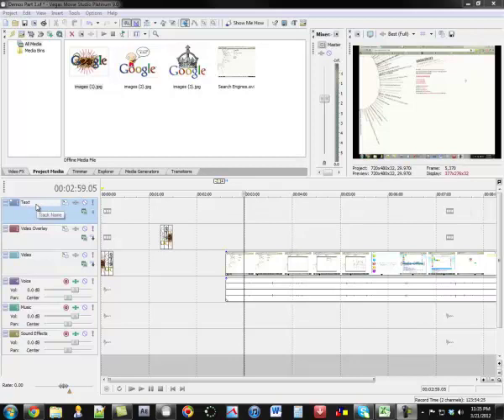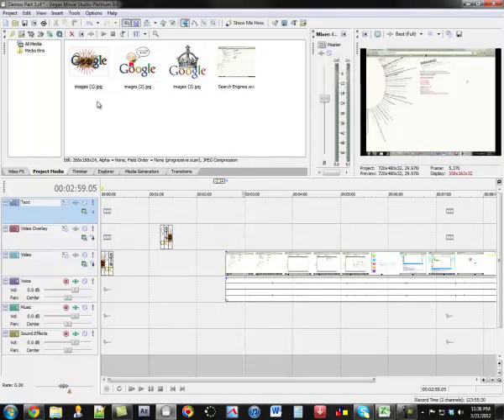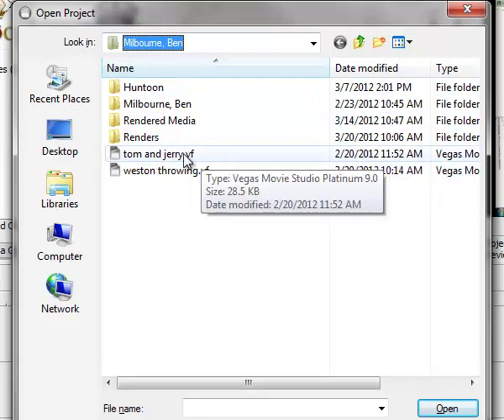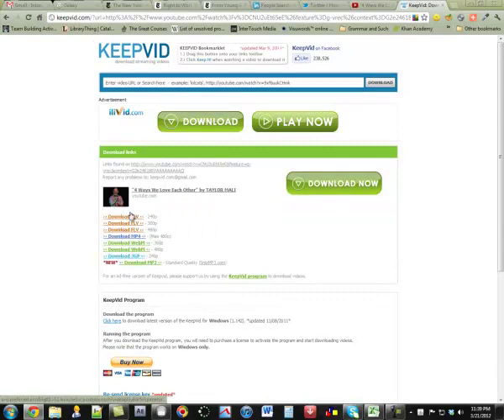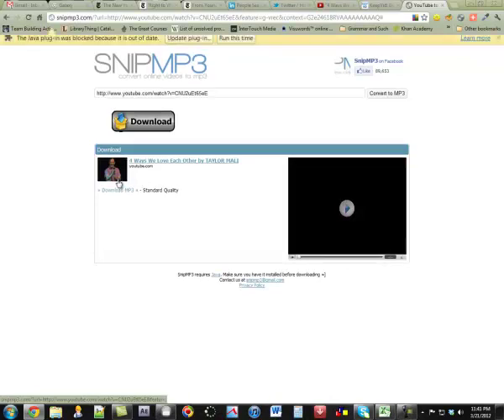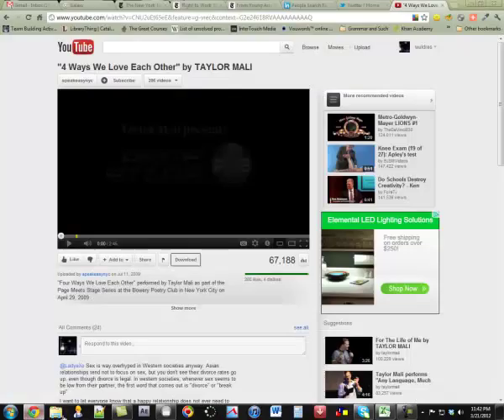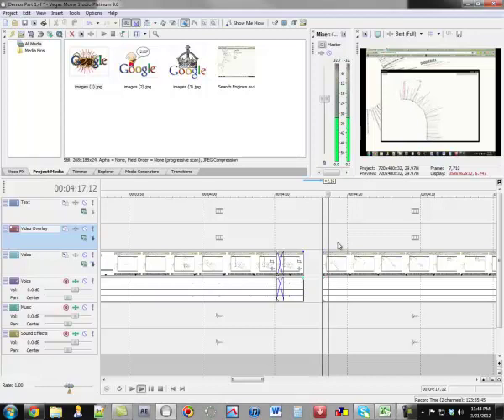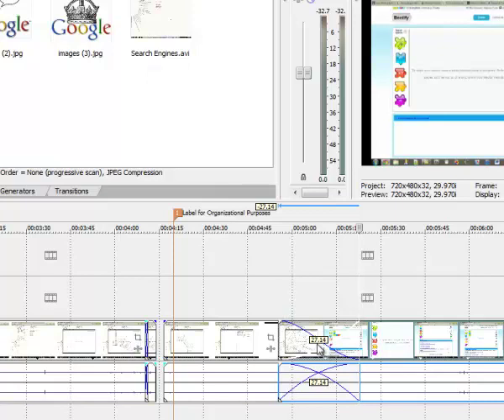Demos Part 1a.mp4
This tutorial details the knowledge students must be able to demonstrate for the first half of their in-class demonstrations.